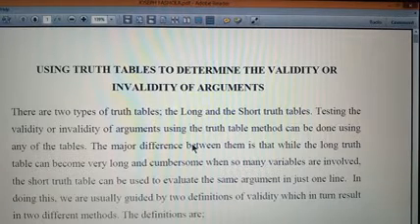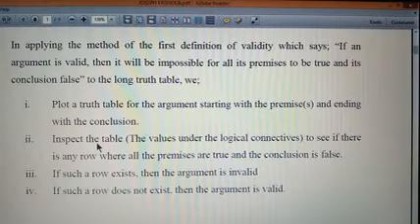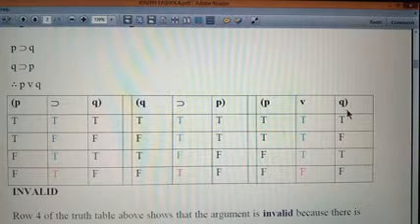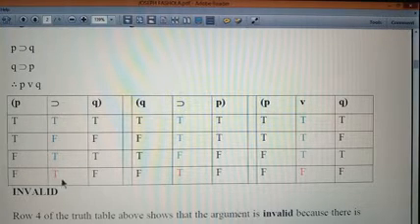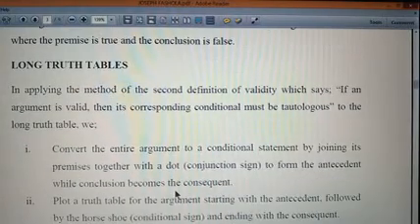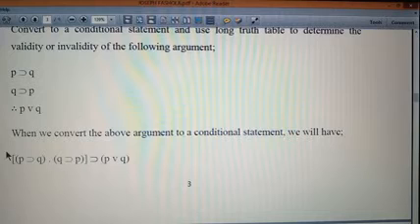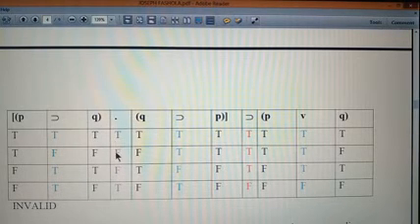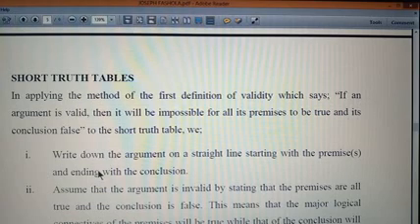Long Truth Tables